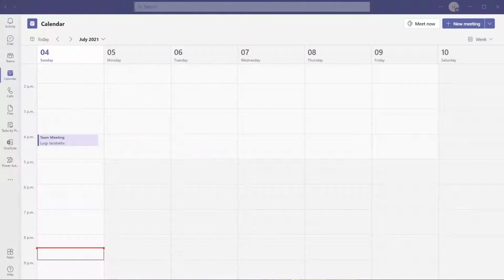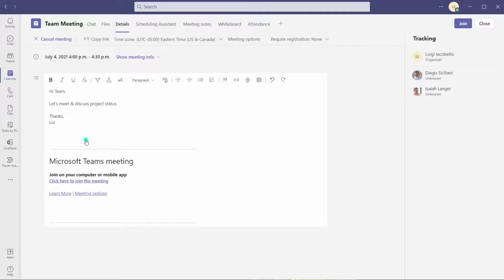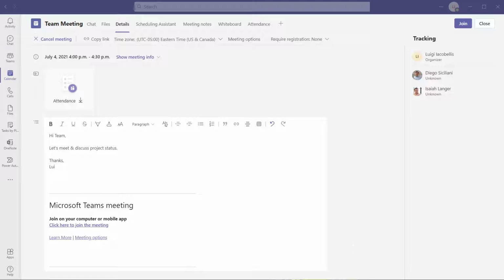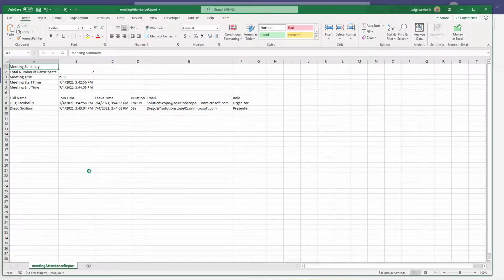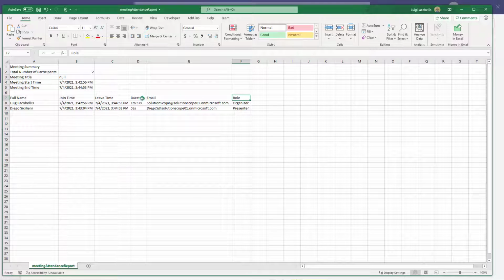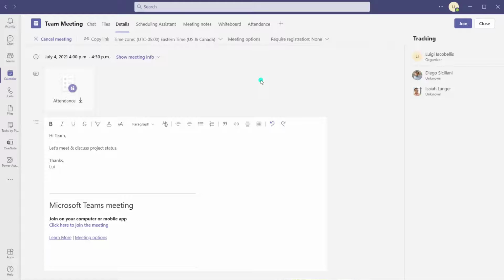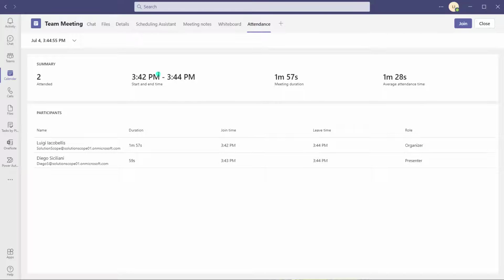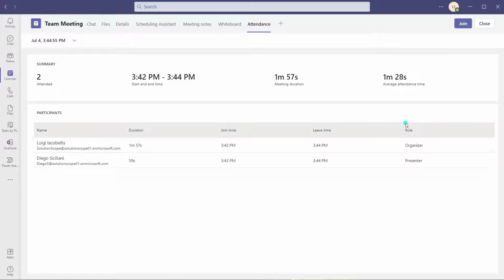How To View a Microsoft Teams Meeting Attendance Report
This tutorial will show you how to view the attendance report for a Microsoft Teams Meeting. Specifically, it will show you how to view and download an attendance report for a completed Microsoft Teams meeting. In June 2021, Microsoft added an attendance tab in completed Microsoft Teams meetings that displays who attended the meeting, when they joined and left, and total duration. This data can also be downloaded to an Excel sheet for distribution outside of Microsoft Teams.

Timeline
0:00 - Start
0:50 - How to download a Microsoft Teams meeting report
2:30 - How to use the Microsoft Teams meeting attendance tab